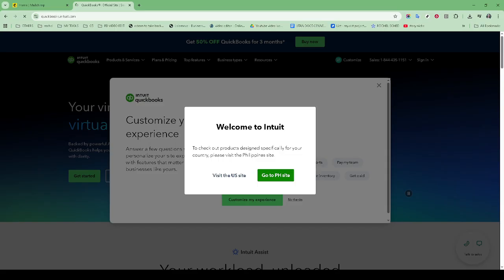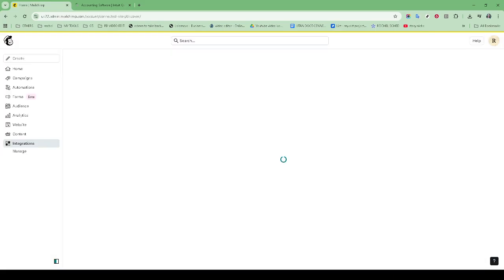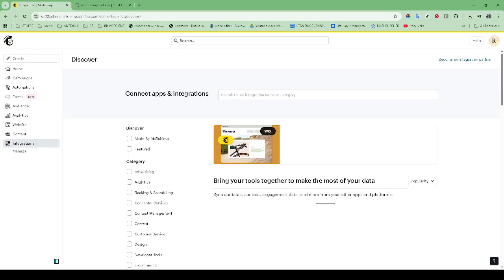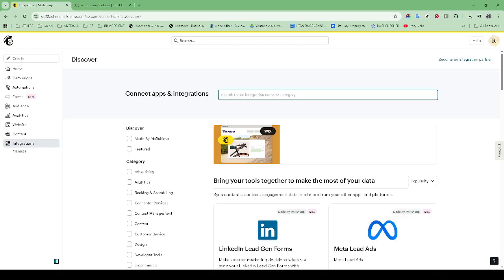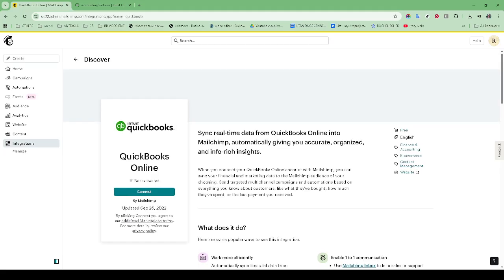How To Use QuickBooks With Mailchimp To Automate And Maintain Customer Relationships